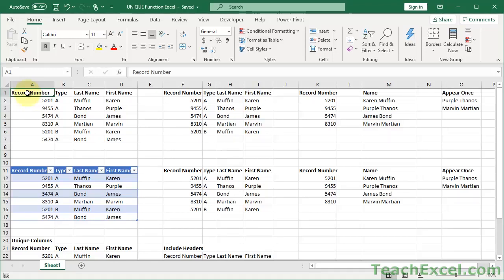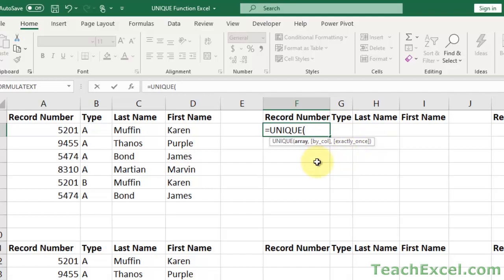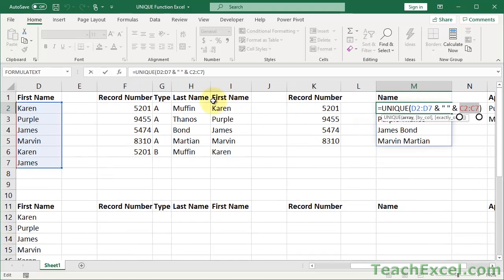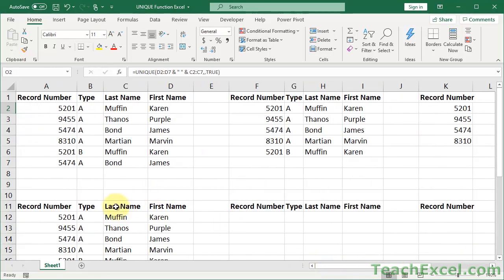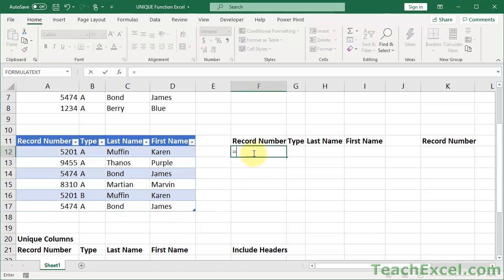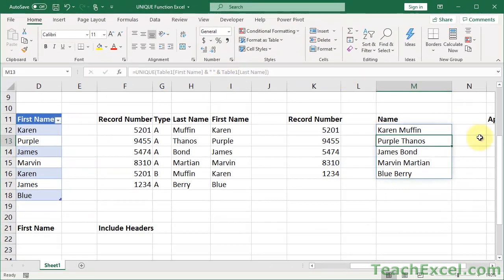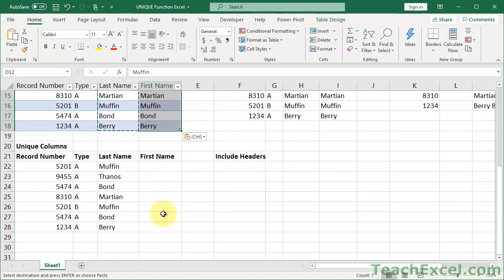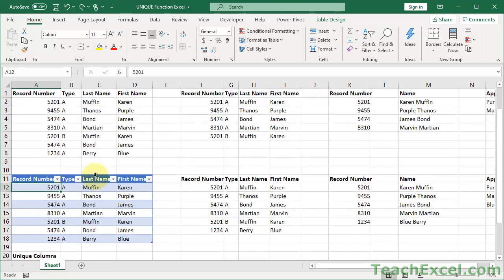UNIQUE() Function for Excel 365 - Remove Duplicates Using Formulas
The new UNIQUE() function for Excel 365 allows you to quickly, easily, and simply remove duplicate values from a list using a single, simple formula.

The UNIQUE Function is new for Excel 365, and you must have this version of Excel in order to use it.

This function allows you to generate a list of unique values, removing duplicates, while keeping the original data set safe and unchanged. This happens because we use a formula to put the new unique list of values into another place on the worksheet.

This function uses the new calc engine and Spill features for Excel 365 and it is pretty cool.

With the UNIQUE() function, you can:
- Generate unique values based on a single column.
- Generate unique values on multiple columns.
- Return entire unique data sets.
- Return single or multiple specified columns of unique data.

This tutorial shows you many ways to use this new and amazing function.

TeachExcel.com